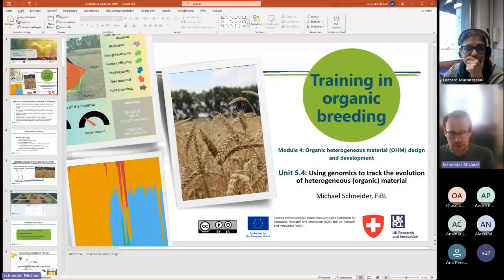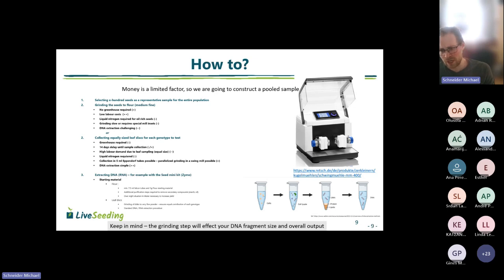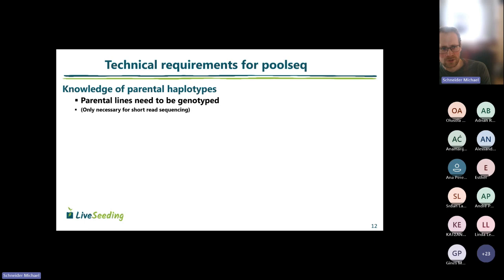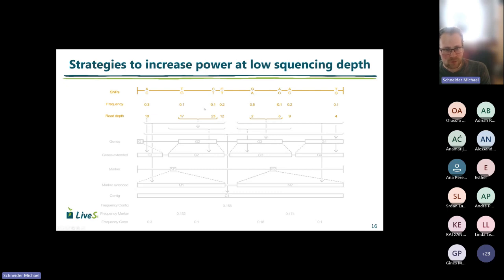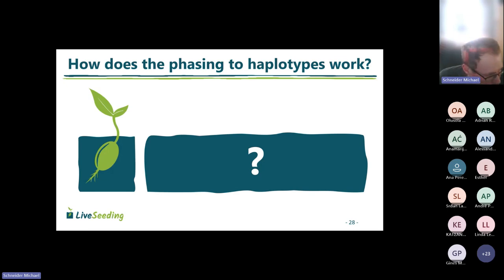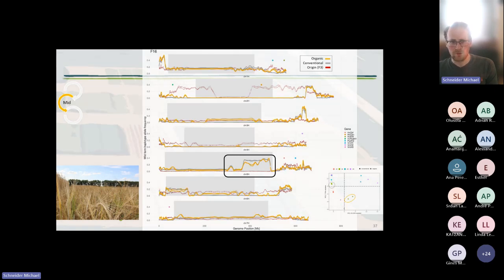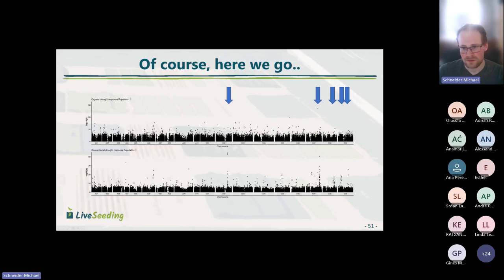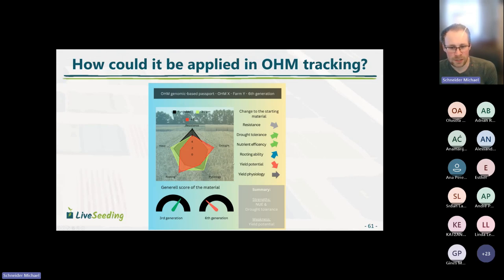Training in organic breeding, Module 5 - Unit 4: Using Genomics to Track the Evolution of OHM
The final session of Module 5 of the LiveSeeding Training in Organic Breeding focused on genomics as a tool for tracking the evolution of Organic Heterogeneous Materials (OHM). Michael Schneider (FiBL, CH) led this discussion, presenting how genomic tools can be applied in organic breeding to monitor population development over time.

This session explored how genomic selection can be used to improve OHM by providing breeders with data-driven insights into population performance. The discussion covered methods for tracking genetic evolution in breeding populations, explaining how genomic markers can help assess diversity and adaptation over multiple generations.

ABOUT LIVESEEDING
LiveSeeding is a four-year innovation action that promotes the growth of organic seed and plant breeding for the transition to more sustainable local food systems. It provides science-based evidence and best practices to help the sector achieve 100% organic seed use in organic farming by 2036.